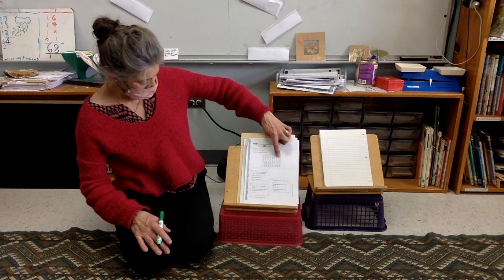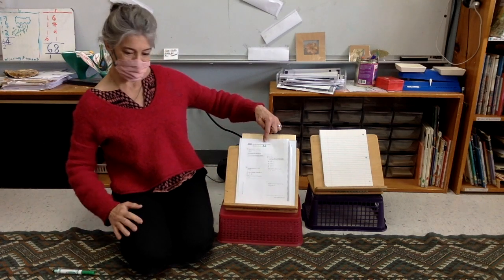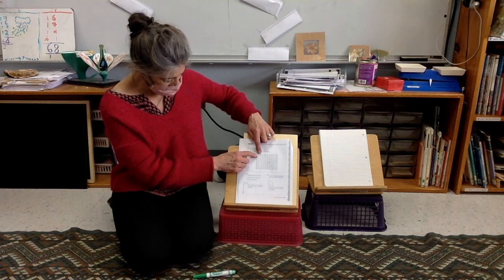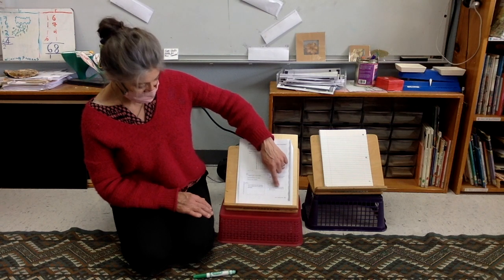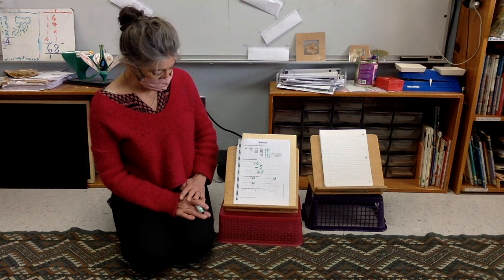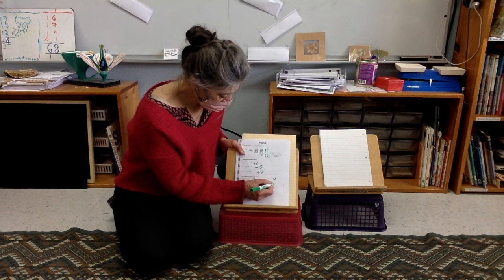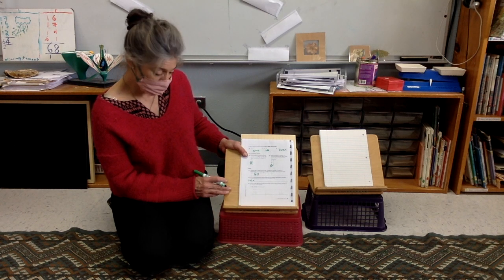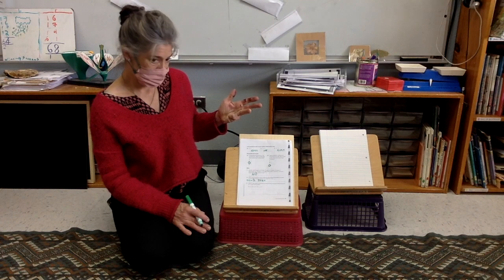Mar. Week 5: Math: 3rd grd.: Lsn. 3: Identifying Patterns